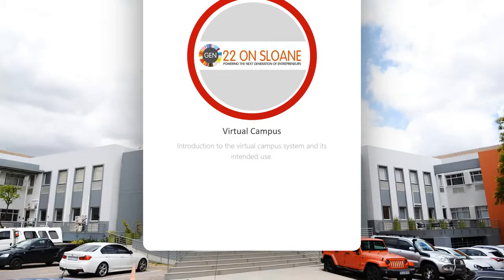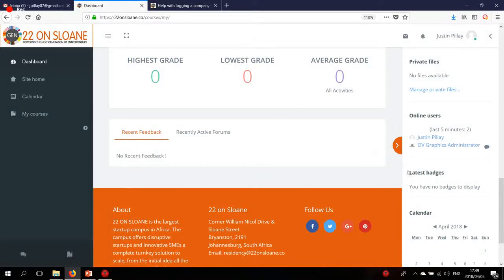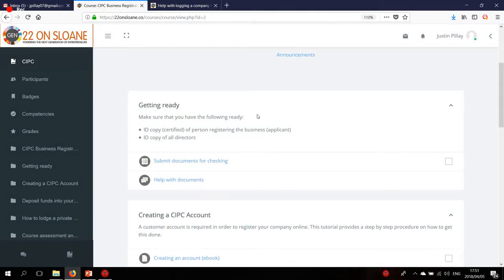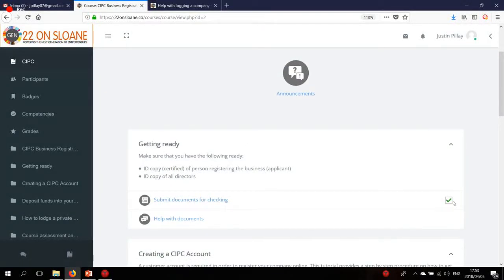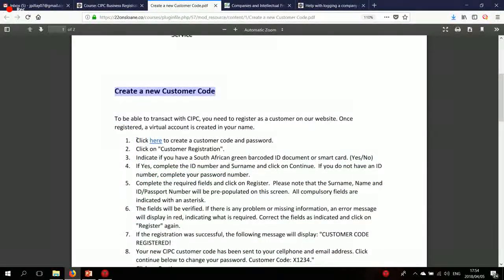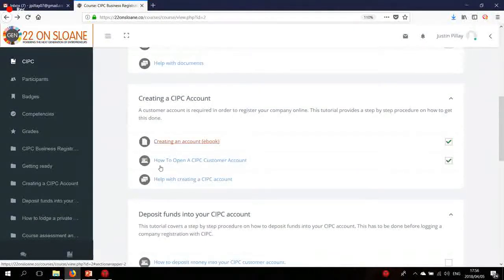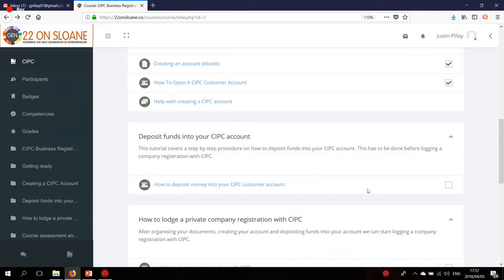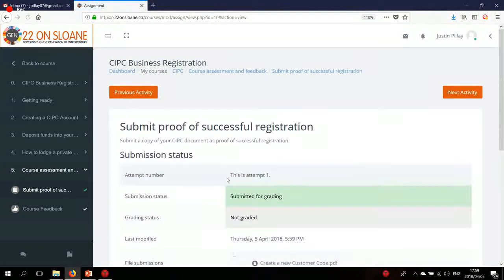Tut 1: Intro to the 22 on Sloane Virtual Campus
This tutorial is a brief overview of the 22 on Sloane Virtual Campus system aimed at getting users acquainted with the system.

The virtual campus has been built on a popular learning management system - Moodle.

22 on Sloane is Africa's largest business campus, offering disruptive startups and innovative SMEs a complete turnkey solution to scale, from the initial idea all the way to commercialisation, funding opportunities and access to markets.